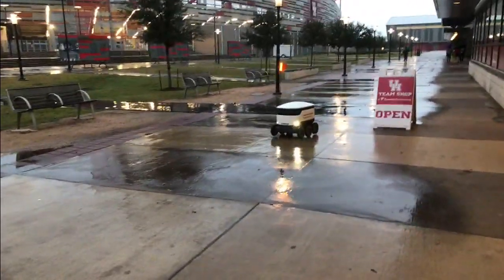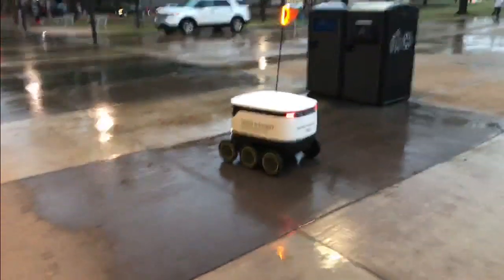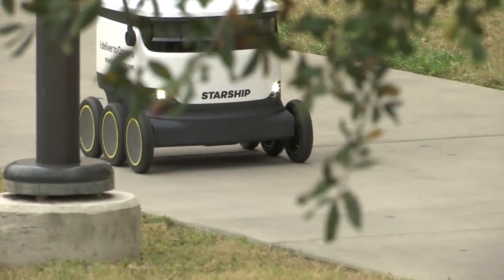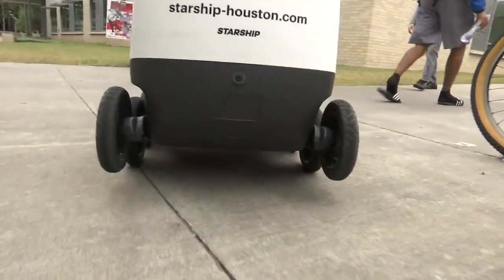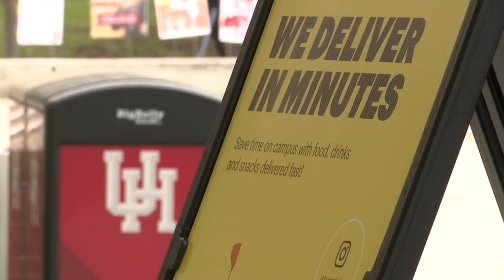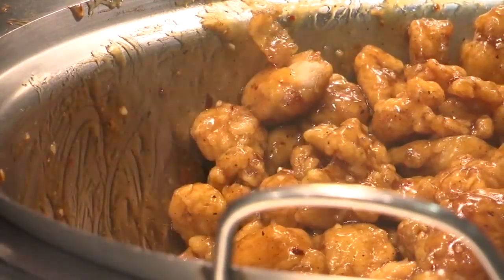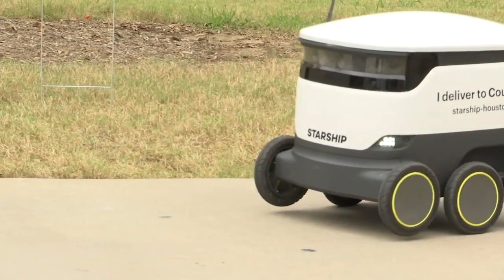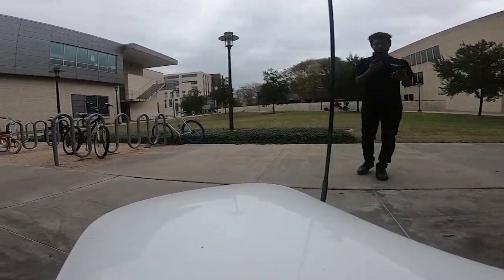University of Houston rolls out robotic food delivery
The University of Houston welcomed an autonomous food delivery service to campus Monday.

A fleet of 30 Starship autonomous delivery robots can now bring students food in just a matter of minutes.

The recipient can even track the delivery, made to a building's nearest outdoor entrance, in real time.

"This revolutionary delivery method will make it more convenient for the campus community to take advantage of our diverse dining program from anywhere on campus while expanding the hours of operation," said Emily Messa, UH associate vice president for administration.

The university didn't have to spend any money on purchasing the technology, as it is paid for by the customers through a $1.99 delivery fee.

The robots travel four to six miles per hour and maneuver mainly on sidewalks using numerous sensors, cameras, and an obstacle detection system to find their way and avoid collisions.

According to the maker, Starship Technologies, the robots stay locked until the customer opens them with a command from their mobile phone.

Customers can order food to be delivered from 11 different UH dining locations through the Starship Deliveries app.

The app allows users to watch the robot's journey to them through an interactive map.

The robots can cross streets, climb curbs, travel at night and operate in both rain and snow.

For security purposes, the robots have a tracking system that works to the nearest inch, and sirens, in the event anyone tries to steal them.

"This increases our capacity to reach more customers, and I expect the robots will quickly become part of campus life," said David Riddle, Chartwells resident district manager.

"Robot delivery will also grow opportunities for UH Dining employees by increasing service hours and growing sales. It has also created additional jobs for students dedicated specifically to servicing the autonomous robots. It's an important advancement for foodservice at UH," Riddle added.

There were more than 100 deliveries in the first hour the service was launched, with some people waiting up to 45 minutes for their food.

You don't have to be a UH student to use the robotic service, as long as you are on campus.